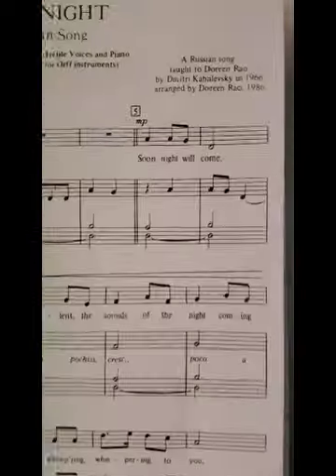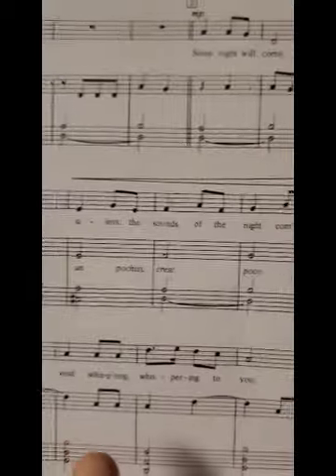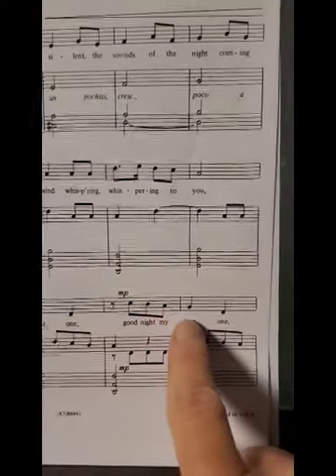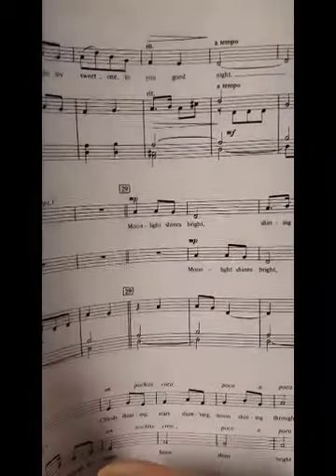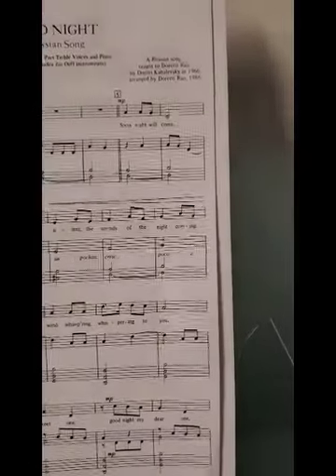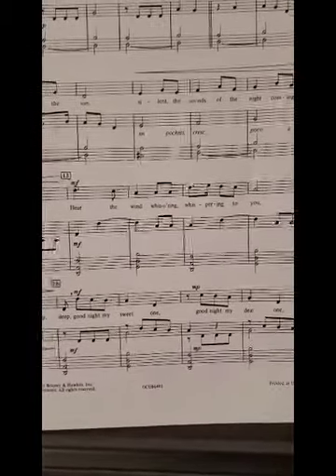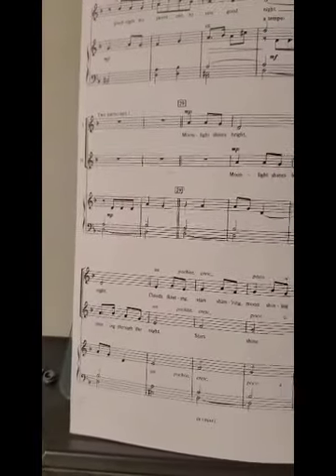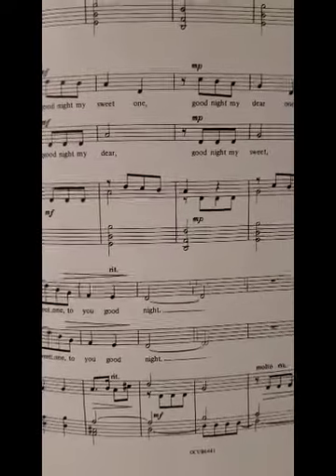Good Night Alto Part